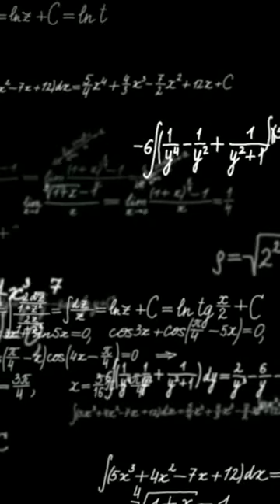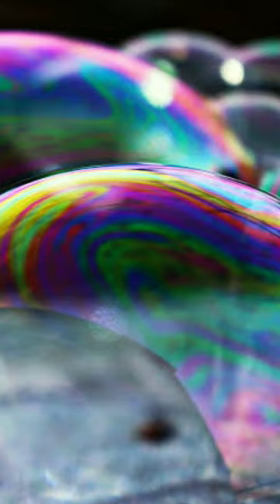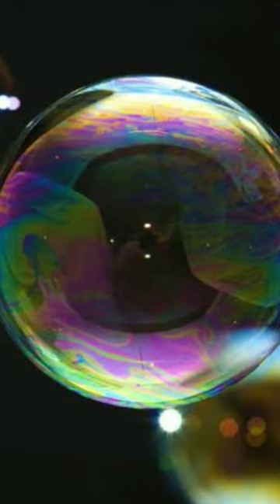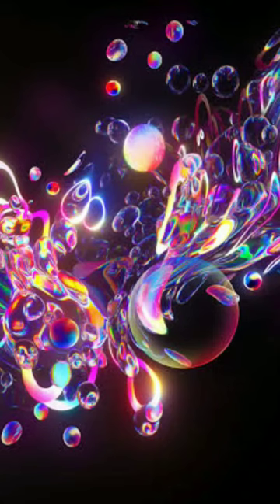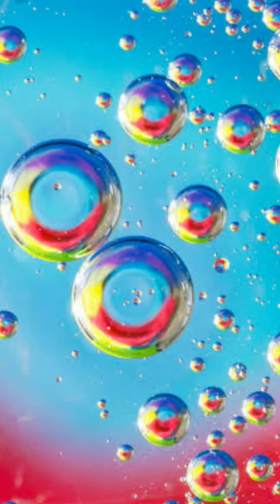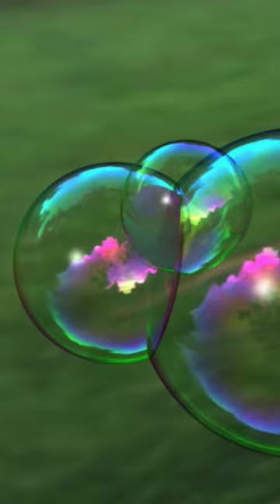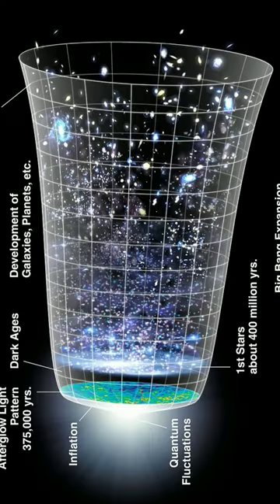Michio Kaku explains Big Bang according to the String Theory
The Big Bang theory proposes that our universe was created from a sudden explosion some 13 to 14 billion years ago. But here Michio Kaku describes the Big Bang from the perspective of the String theory.